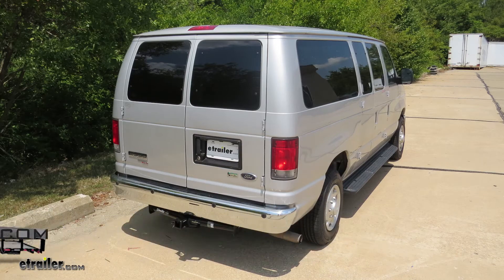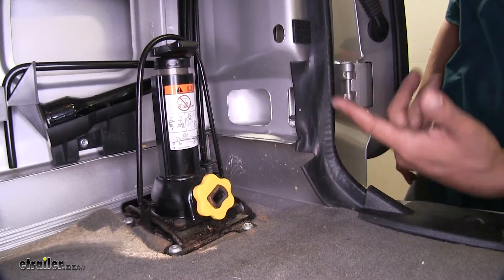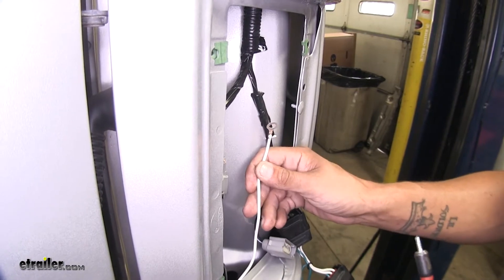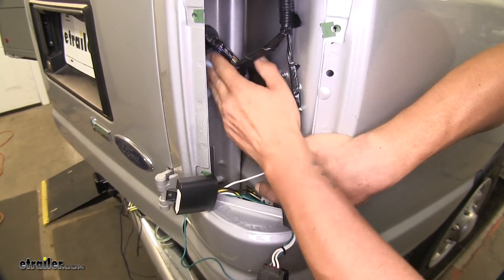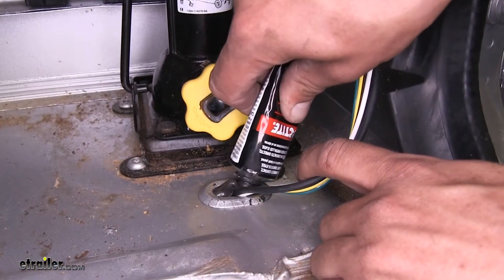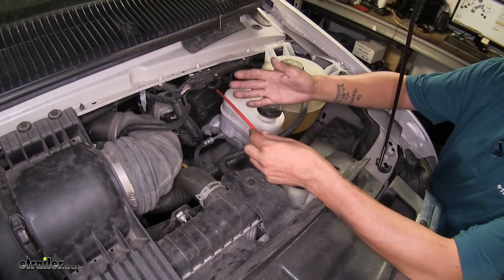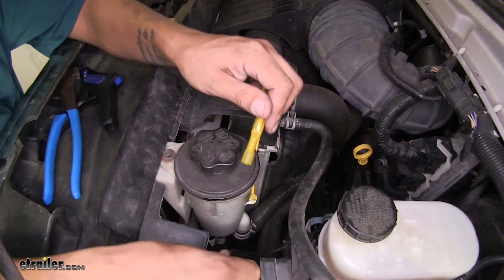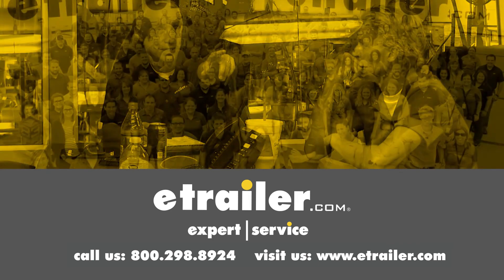Install: T-One Vehicle Wiring Harness with 4-Pole Flat Trailer Connector on a 2014 Ford Van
Speaker 1:          Today on our 2014 Ford Van we're gonna be taking a look at and showing you how to install the T-One vehicle wiring harness with a four-pole flat trailer connector, part number 118551.Here's what our wiring looks like when it's fully installed. Now it is gonna live on the outside of the vehicle and it's gonna provide us with a four-pole flat for our trailer giving us all the required lights to get down the road such as our turn signals, brake lights, and clearance lights.As far as the installation goes it's gonna be pretty straight forward. There's gonna be a few connections behind the taillights we're gonna have to make and then we're gonna have to run a line of wire up to the battery. Now that we've seen what it looks like when we're done let's show you how we get it installed.To begin our installation we're gonna need to remove our taillights and we're gonna have four fasteners holding them in place, I'm gonna be using a T15 torques bit to remove those. Once we have all the bolts removed we can grab the taillight and we gently pull it out and just push in on that tab, it should release the connector and we'll do the same thing for the other one. Now with this taillight removed we're gonna go ahead and do that on the other side too.We're gonna go ahead and grab our wiring harness and we're gonna start with a green wire on the passengers side.

Now you'll notice that our T-connector here looks very similar to the one that's on our vehicle. Now we're gonna want to plug in the male to the female on the vehicle end and lock it into place. Now if we look down into our headlight area there's gonna be a hole right here that's actually gonna be access to the inside of the vehicle.Now if we move to the inside of the vehicle we're gonna go ahead and get into our jack storage compartment right here so we can go ahead and open up this compartment, I'm gonna set this panel aside. Right behind our jack just to the back of the vehicle this is where that hole going out to the taillight is gonna be. I'm gonna reach in from the outside and feed my yellow wire and my four-pole wire through this hole.

Just gonna feed in a little bit and gonna go back in and grab it. We can start pulling all the excess through and then pull our four-pole wire as well.For right now we're gonna leave our four-pole wire right here and we're gonna start to route our yellow wire over to the drivers side. Now over here on the drivers side this plastic panel can actually go right underneath it and that's gonna give us the same opening to the outside taillight there. I'm just gonna push my connectors underneath that panel there and start feeding my wire through until I can reach it from the outside. Just gonna reach in in the same hole that we did on the other side and we can pull out our connector.

Now we're gonna go ahead and do the same thing and plug in our female end into the male end on the vehicle, making sure it locks into place and we're gonna go ahead and leave this loose for right now.Now to conceal our wire going across the threshold here we can either remove these push pin fasteners along the edge or if we can I'm just gonna lift up slightly on the edge of it and tuck the wire underneath the plastic. We're just gonna keep working our way across until the entire wire is nice and concealed. On the edge here you just want to make sure you get it underneath that weather stripping as well so you can't see it on the edge.Now back on the outside at our passengers side of the vehicle we should still have a black wire with the bare end and a white wire with a ring terminal. Our white wire's gonna act as our ground so we're gonna need to secure this to a good grounding point. I'm gonna take the provided self tapping screw that's in our kit to secure it right to the sheet metal here.

I just want to mention you always want to double check what's behind that you're screwing into because you don't want to damage any wires or pierce anything else. I'm gonna be using a quarter inch nut driver to secure it into the sheet metal.Now the black wire here is gonna need to be running up to the battery, which is gonna provide power to our module box. Now they did provide us with a pretty good length of wire so we're gonna need to strip back one end and connect it to this wire here. Now that we have the end stripped take one of the provided butt connectors in our kit, insert the wire into o